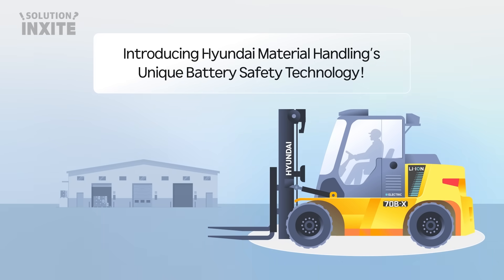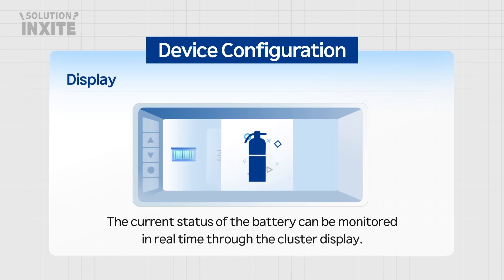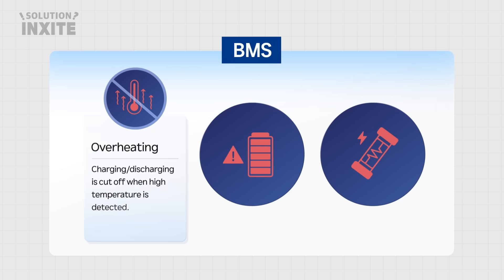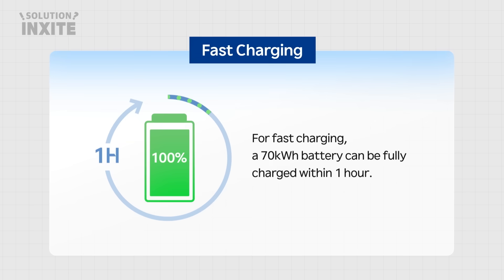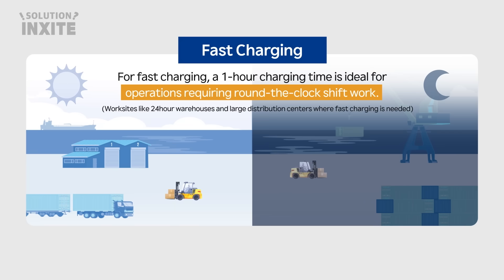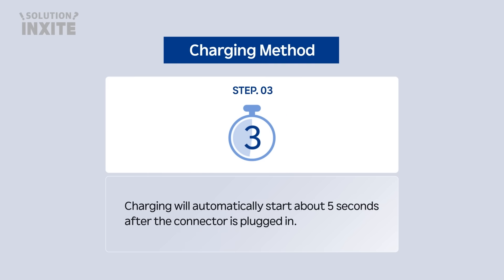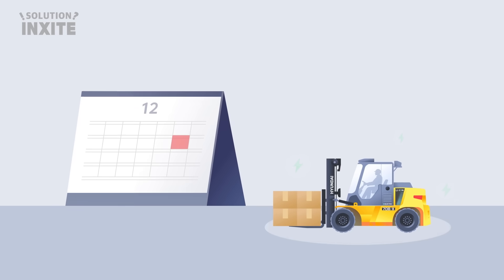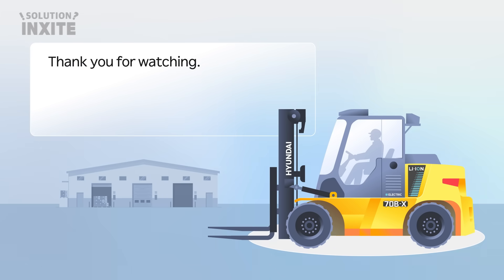[🔍SOLUTION INXITE] Next-Gen Electric Forklift Safety Guide — Battery Safety Tech. & Charging Guide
Curious about Hyundai’s next-gen electric forklift?🧐
Let us show you the technology behind battery safety and how to charge it!!